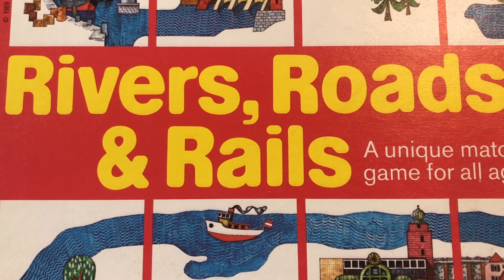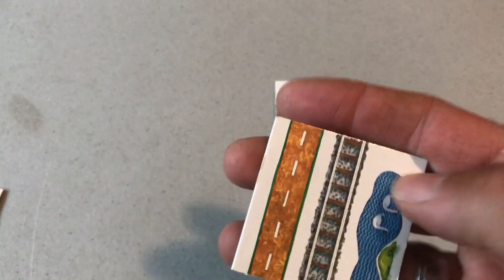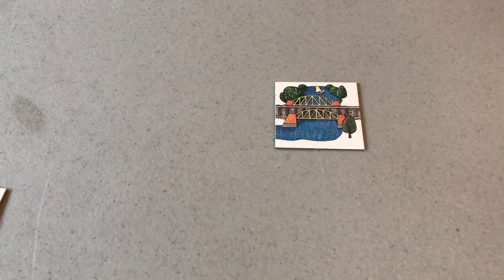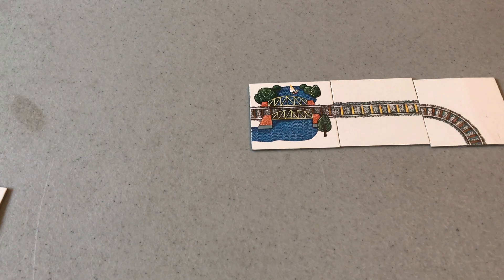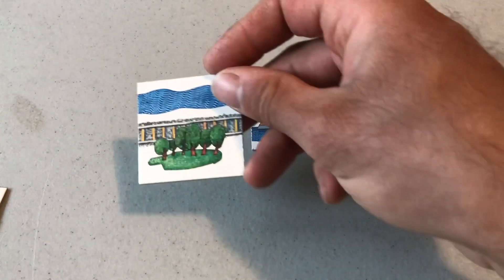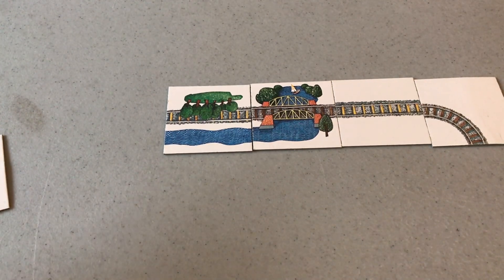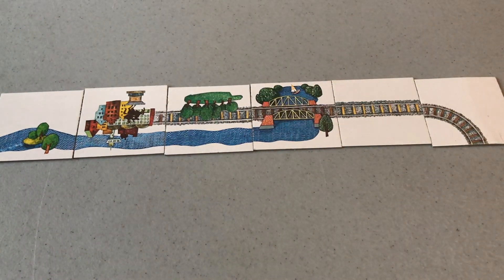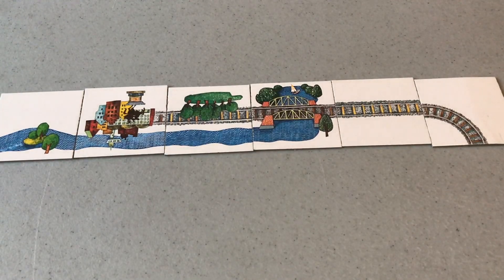How to Play Rivers, Roads & Rails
Need to know how to play Rivers, Roads & Rails? Then this video is just for you! Enjoy.